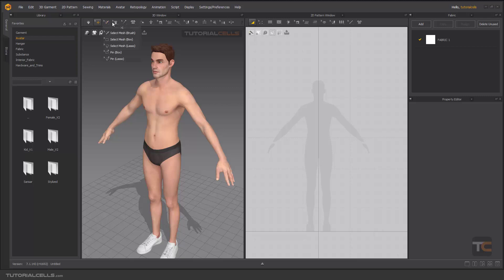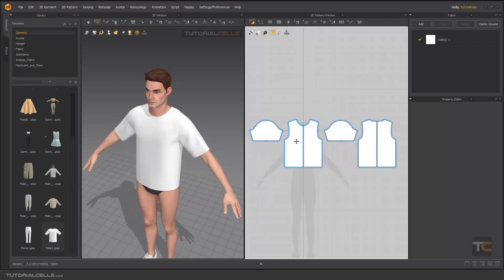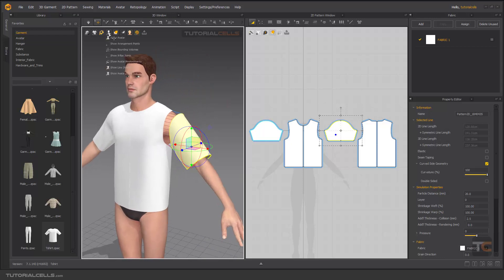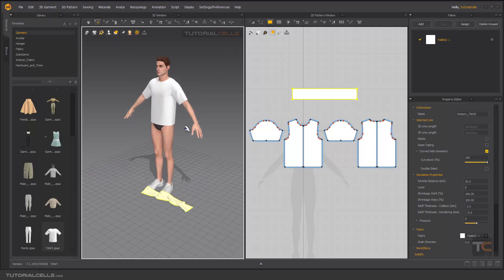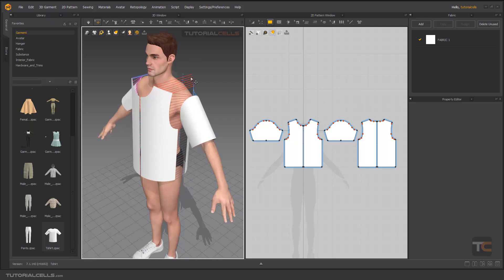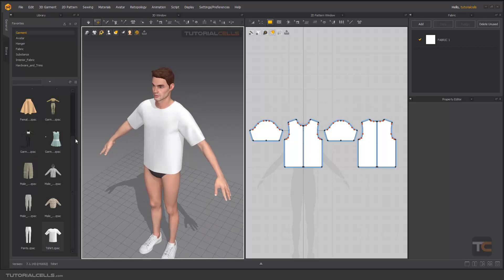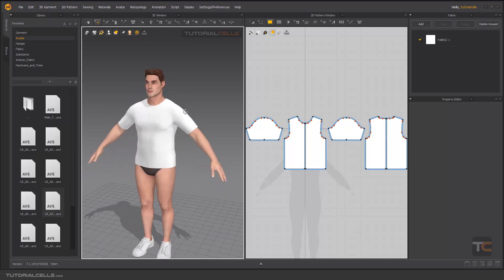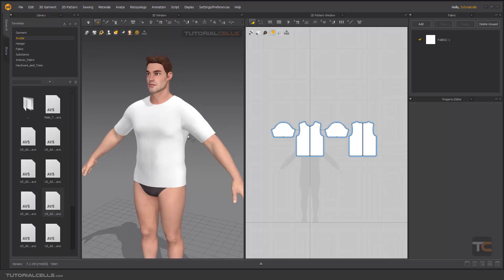0008. re drape & reset 2d 3d arrangement cloth tool in Marvelous Designer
In this lesson, we want to explain the two re drape & reset 2d 3d arrangement tools. We use these tools when you run the simulation and want the patterns to return to the previous state so you can do it again. The re-drape tool is for when we use a new size for the avatar and you want the previous dress to be the new avatar size again.